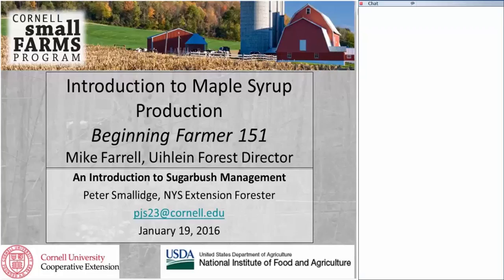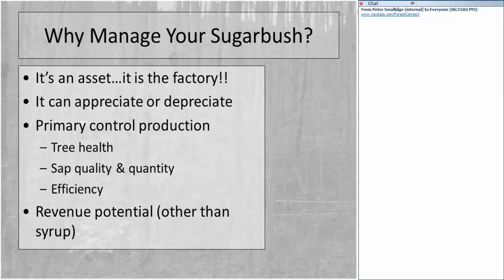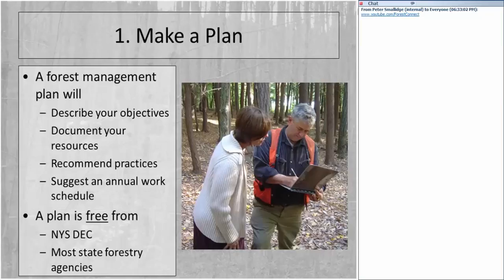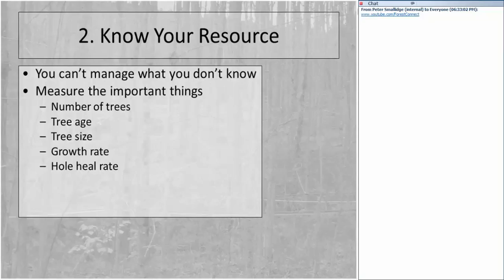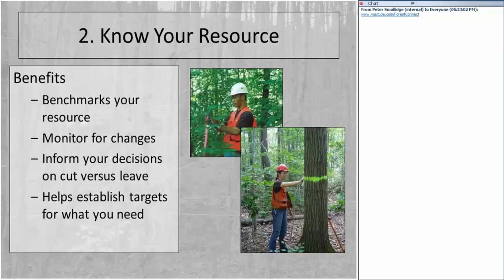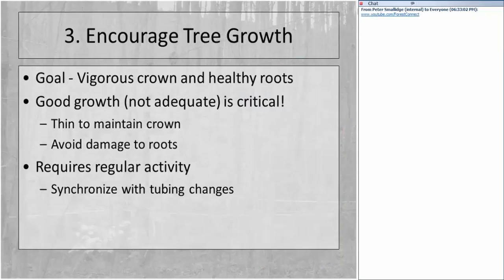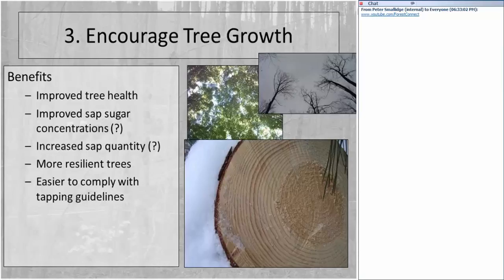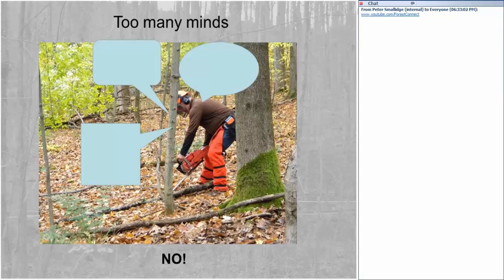An Introduction to Sugarbush Management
Sugarbush management is a special case of woodlot management.  Because maple producers depend on their trees to produce high quality sap, that with high sugar content, each year they need to be particularly attentive to tree growth rate, damage to root systems, and destructive pests.  Presented by Dr. Peter Smallidge on January 19, 2016 as part of Dr. Farrell's Introduction to Maple Syrup Production via the Cornell Small Farms Program.